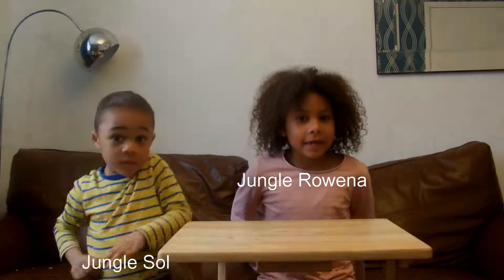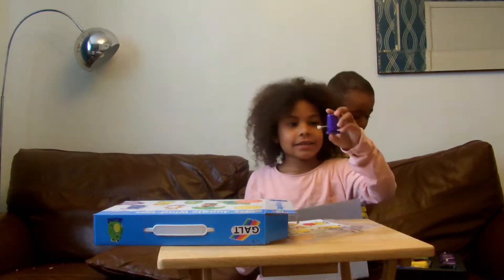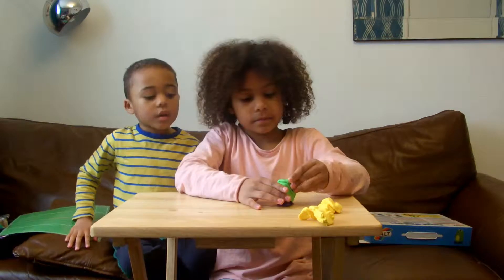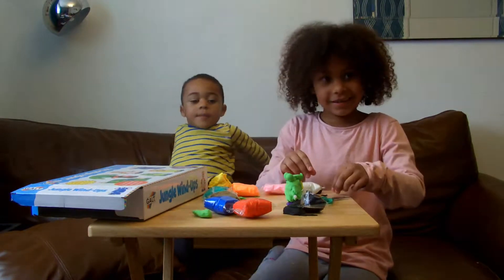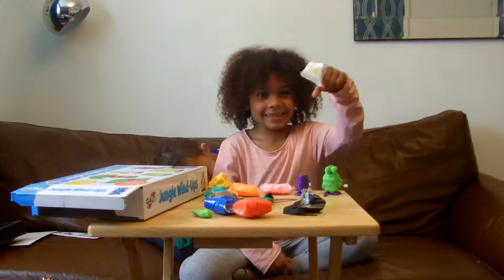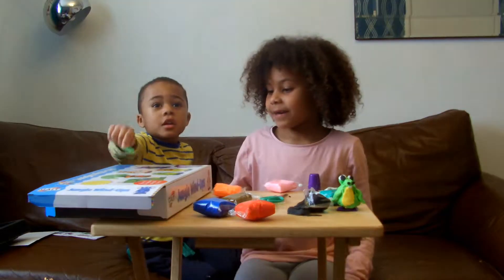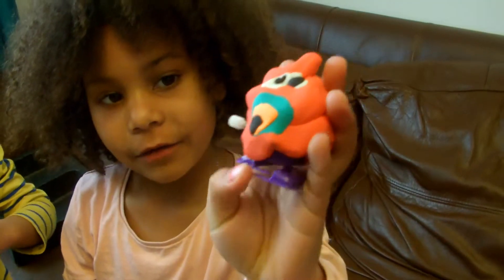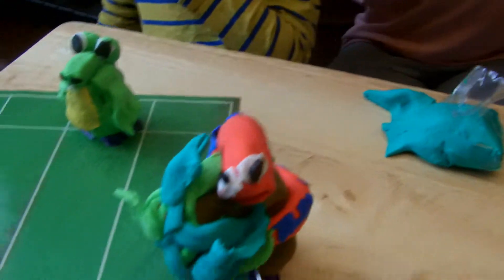WHAT IS THE FASTEST ANIMAL? - GALT TOYS JUNGLE WIND-UPS (feat poop emoji)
What is the fastest animal in the jungle? We find out as we play Galt Jungle Wind-Ups and race the animals we made in an epic display of speed and fun. Will the elephant win? Or will it be the lion, tiger, snake up tree, the crocodile or the poop emoji?

Starring Rowena, age 7 and Sol, age 3

The next video is going to be even better than this one (if that is even possible):

* GB: Jungle Wind-Ups
* NL: Opwindjungledieren maken
* F: Animaux de la Jungle à Ressort
* I: Animali della giungla a ricarica
* D: Dschungel - Modelle zum Aufziehen
* E: Animales de la jungla con mecanismo de cuerda